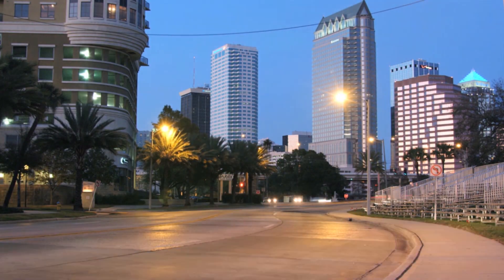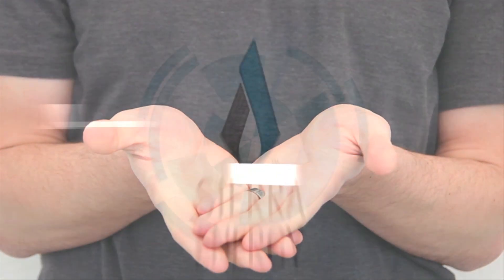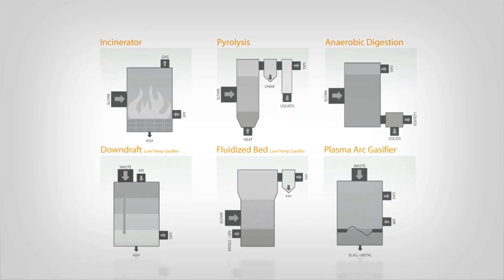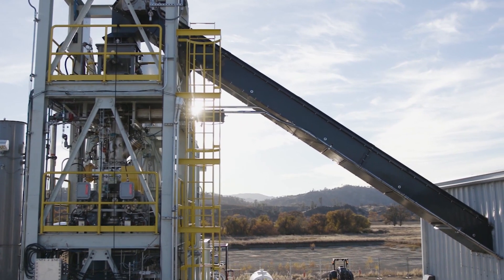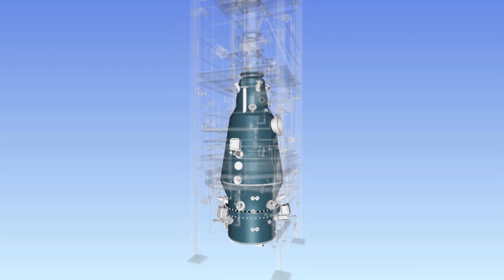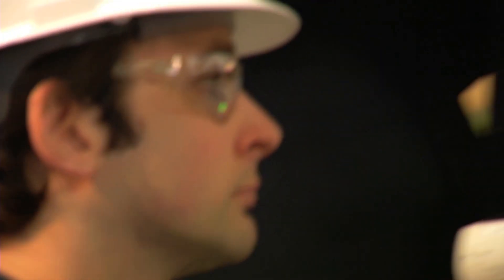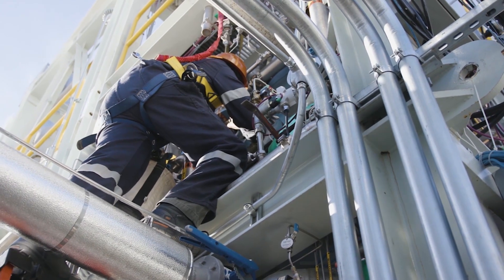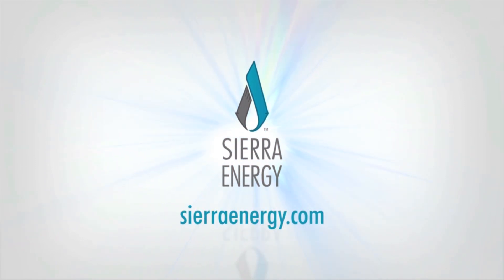FastOx® Gasification — The Future of Waste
Sierra Energy's FastOx gasification eliminates landfills and powers homes and cars with trash.